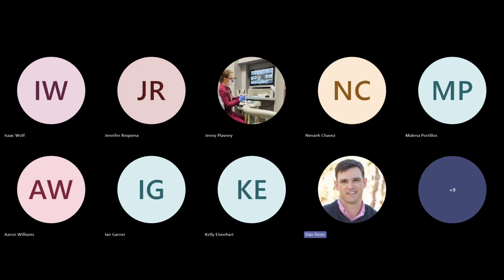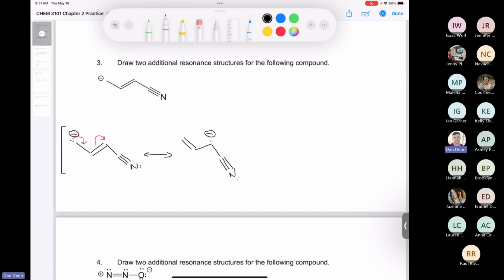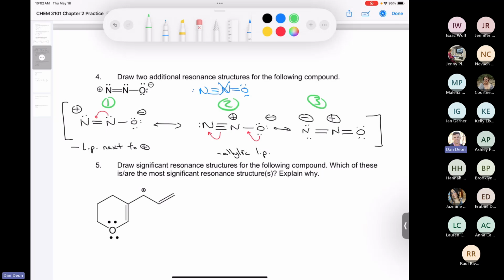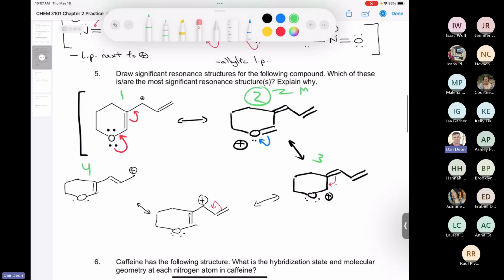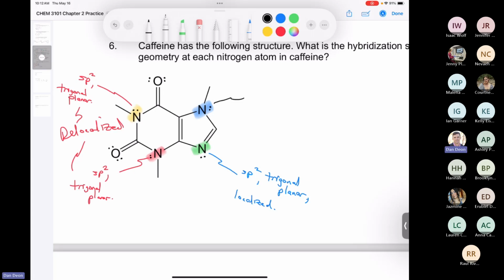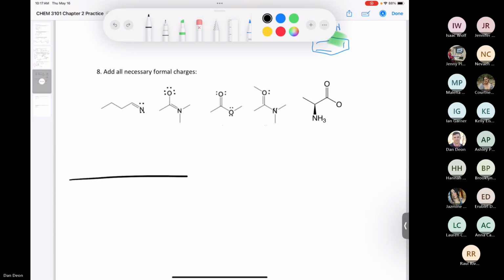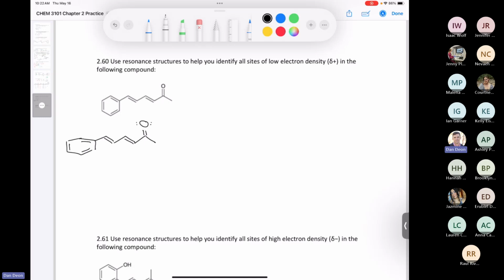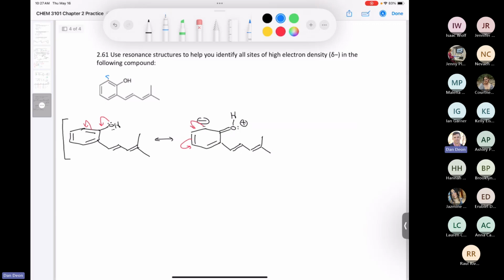CHEM 3101 Lecture May 16, 2024 Part 3